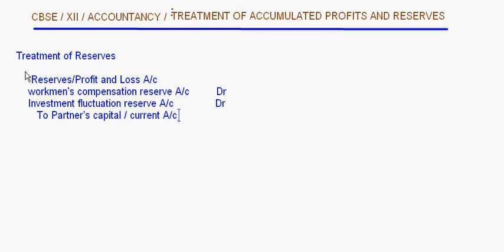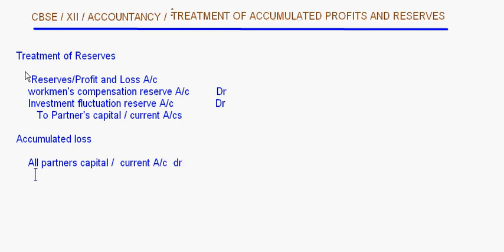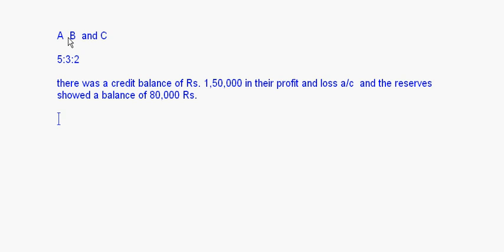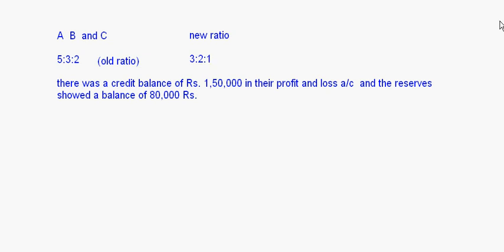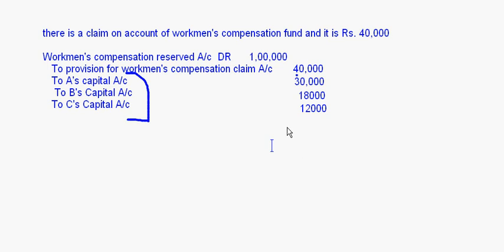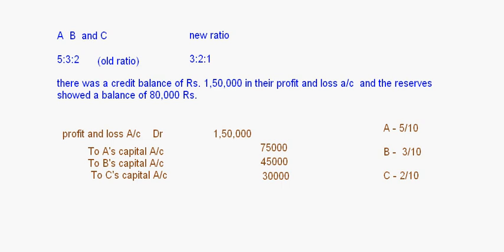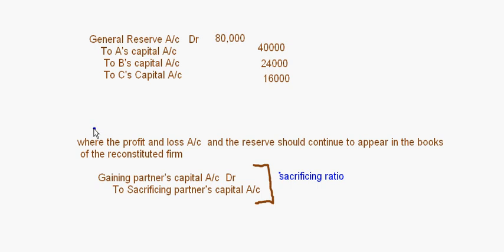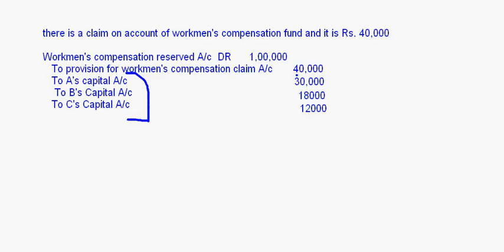eTuitions CBSE Class XII Accountancy - Treatment of Accumulated Profits and Reserves 1